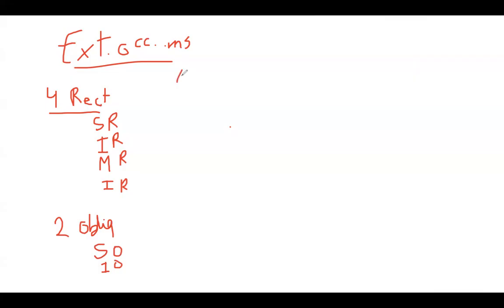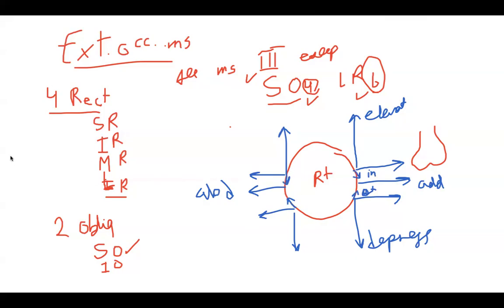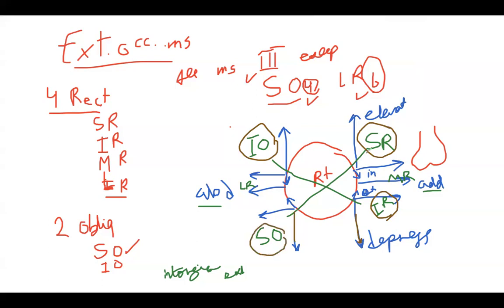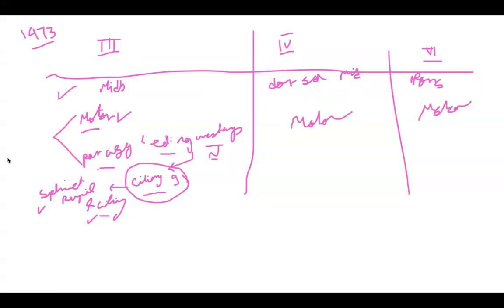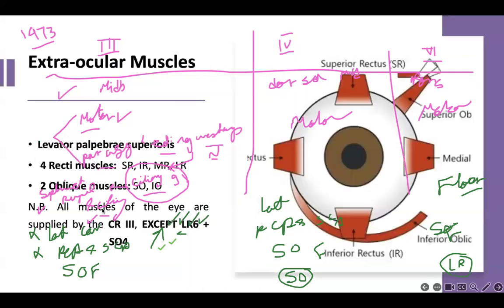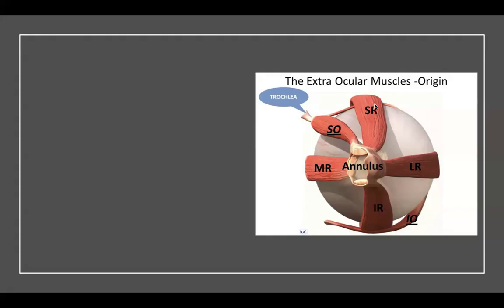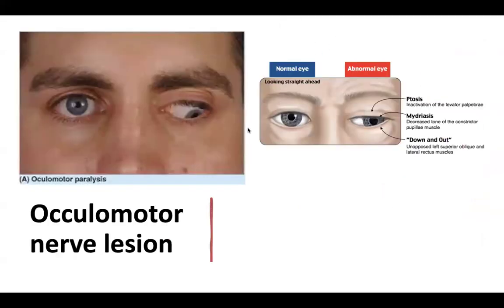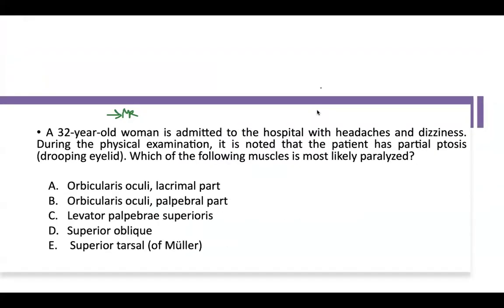CNS (Anatomy- CR III, IV, VI)